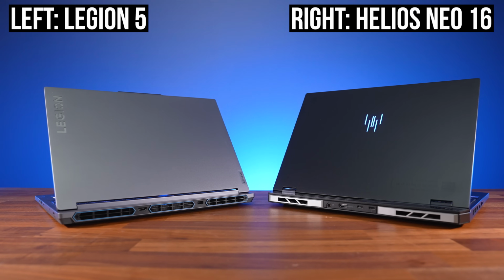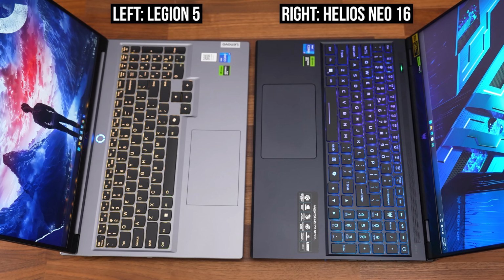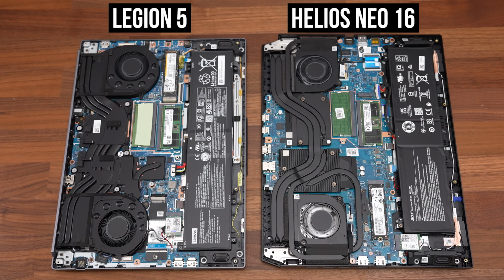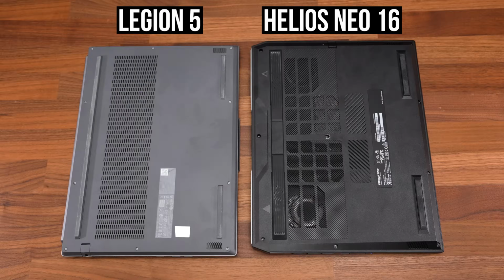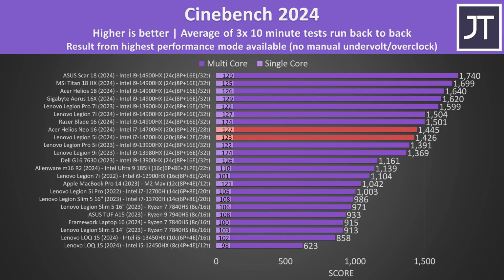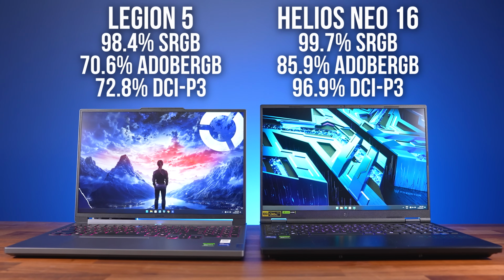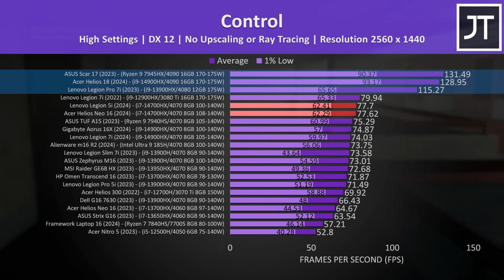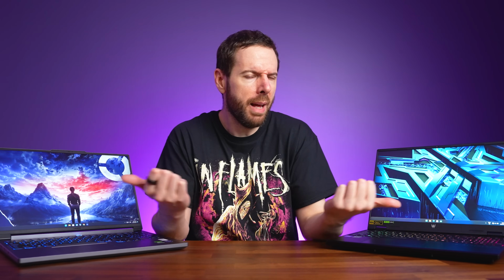Best Mid-Range 16" Gaming Laptop? Lenovo Legion 5i vs Acer Helios Neo 16 (2024)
💻 Lenovo Legion 5i Prices
💻 Acer Helios Neo 16 Prices

Lenovo’s Legion 5i and Acer’s Predator Helios Neo 16 are both great mid-range 16” gaming laptops in 2024, but which one should you buy? I’ve compared both to help you decide which laptop is best for you!

Acer Predator Helios Neo 16 vs Lenovo Legion 5i Timestamps:
0:00 Best 16” Mid-Range Gaming Laptop?
0:10 Design & Build Quality
0:42 Size Difference
0:54 Laptop Specs
1:16 Weight Difference
1:37 Important Charger Difference
2:26 Keyboard, RGB Lighting & Touchpad
3:23 Ports & Display Output Connection
4:55 Internals
5:02 Upgrade Options
5:21 SSD, MicroSD Card & Wi-Fi Speed
5:55 Speakers & Latencymon
6:11 Battery Life Comparison
6:52 Cooling Design & Performance Modes
7:39 Thermal Testing - Temperatures / Clock Speed / TDP
9:20 CPU Performance Difference On & Off Battery
9:58 Do They Feel Hot - Keyboard Temperatures
10:28 Are They Loud - Fan Noise
11:18 Screen Differences
11:39 Screen Color, Brightness & Backlight Bleed
11:57 Screen Response Time & Latency
12:29 MUX Switch, Advanced Optimus & G-Sync
12:40 Camera & Microphone Test
12:47 Game Comparison in 3x Games (1080p & 1440p)
14:04 3DMark & Content Creation
14:39 BIOS - Which Has More Customization?
14:52 Linux Support - Which is Best?
15:19 Price Difference
16:23 Similarities Between Helios & Legion
16:58 Here’s where the Helios is Better
17:40 Here’s where the Legion is Better
18:33 Who is the Winner?
19:12 More Information on These Gaming Laptops